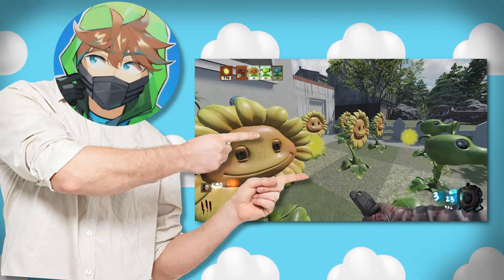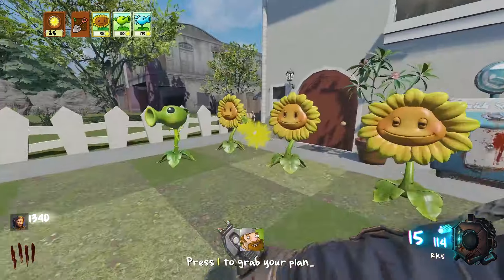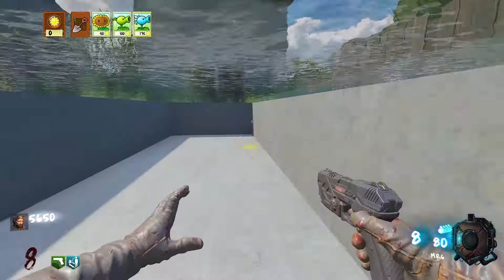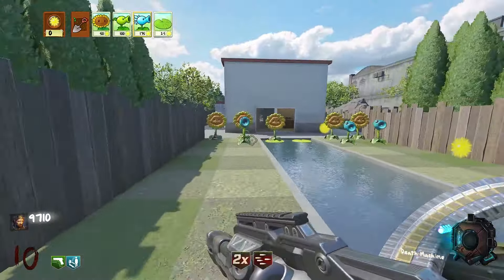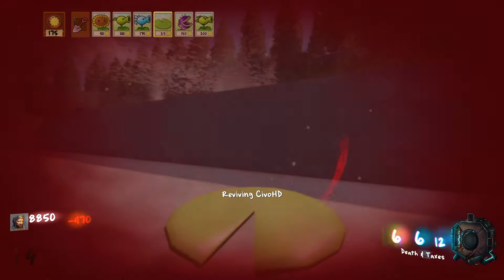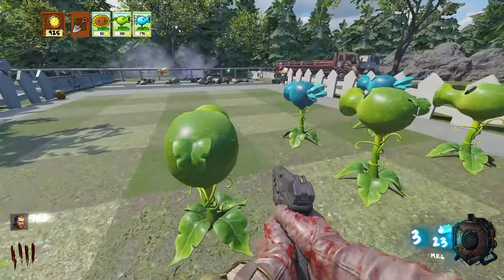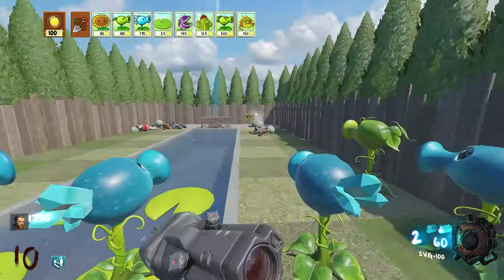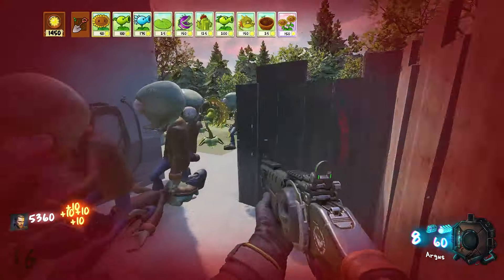This Map Returned My CHILDHOOD…(Black Ops 3 Zombies)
is this the best Plants vs. Zombies clone ever created in call of duty black ops 3 zombies? In todays video i play black ops 3 zombies and install the plants vs zombies map where it plays exactly lie the mobile game expect your in first person